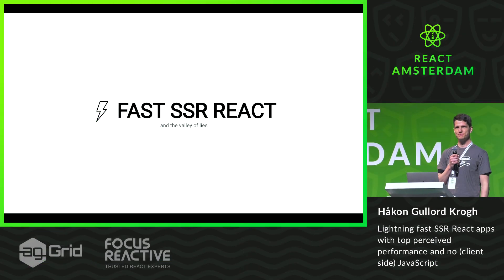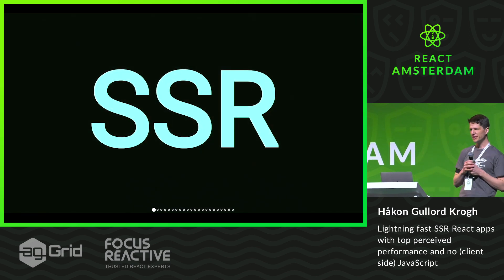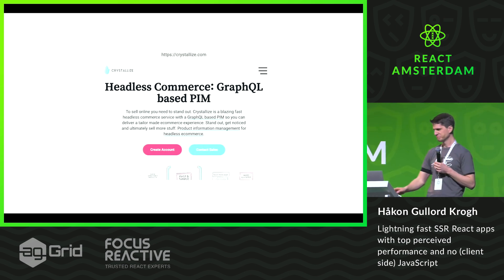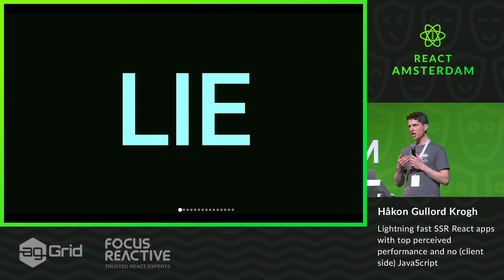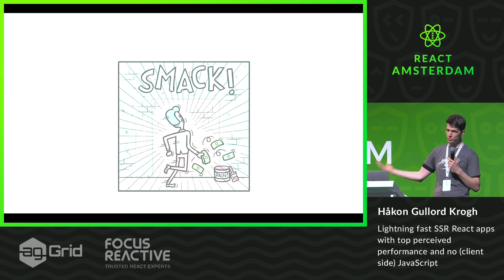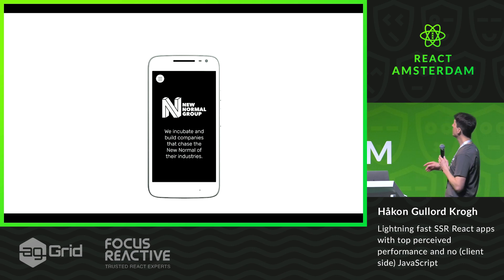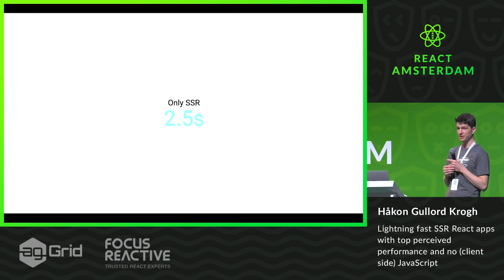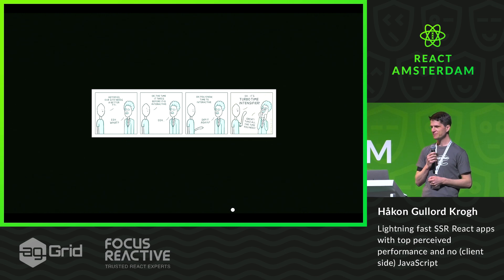Build Lightning Fast SSR React Apps with Top Perceived Performance - Håkon Gullord Krogh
# Lightning fast SSR React apps with top perceived performance and no (client side) JavaScript
# General Track
# Lightning Talks

Netflix changed their frontpage a while back to only serve HTML, CSS and a small amount of JS. Let’s have a look on how you can do the same with Next.js, and if the principles still apply today. Is the user getting a better perceived experience when we turn off the client side JavaScript?